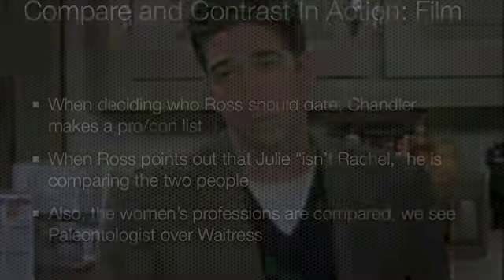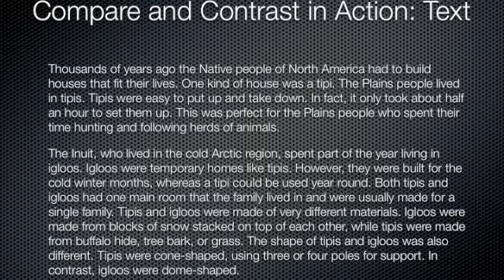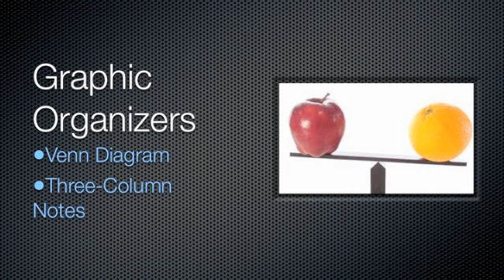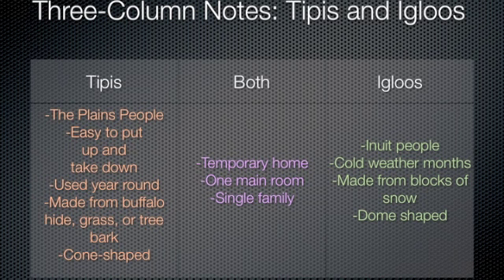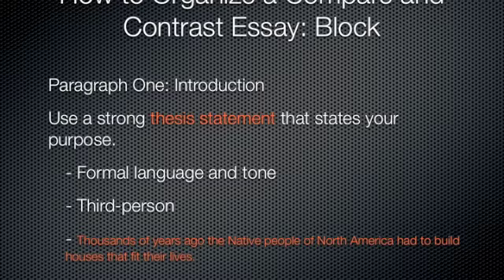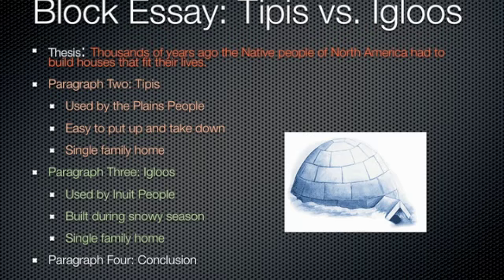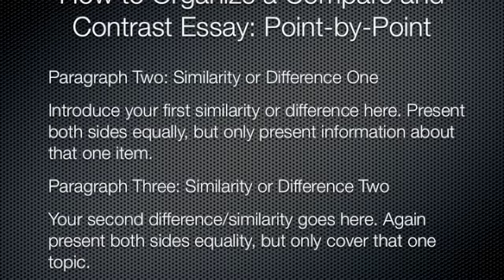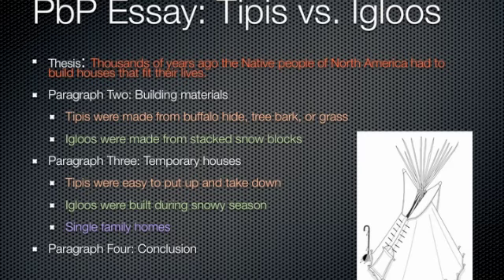Text Structure: Compare and Contrast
Looking at the compare and contrast text structure to help us read, organize, and write compare and contrast essays.